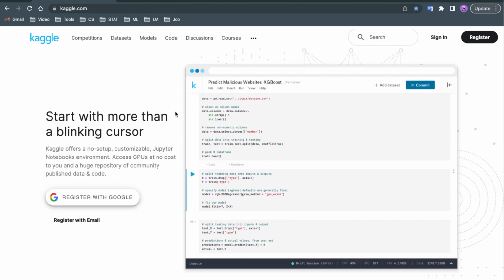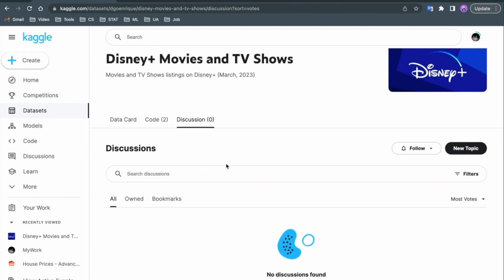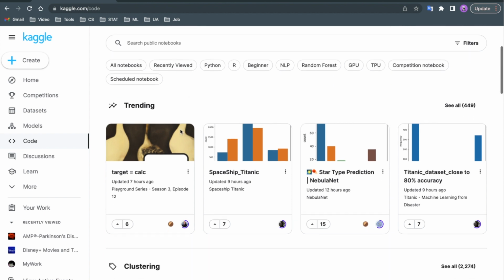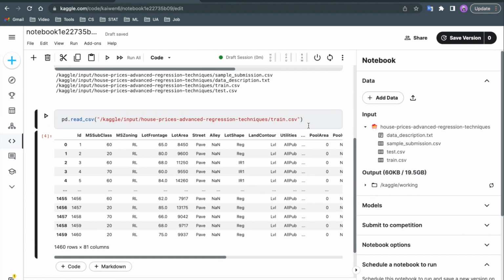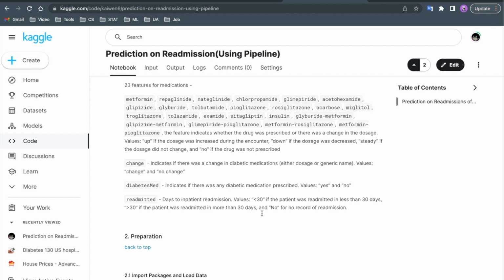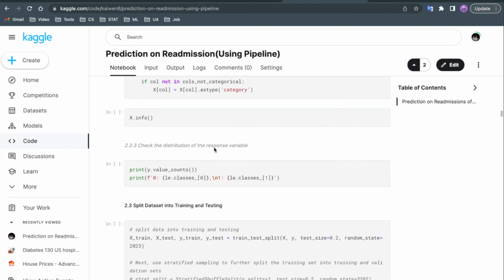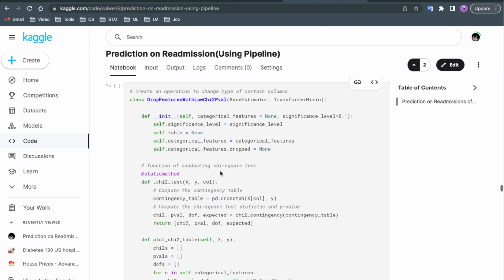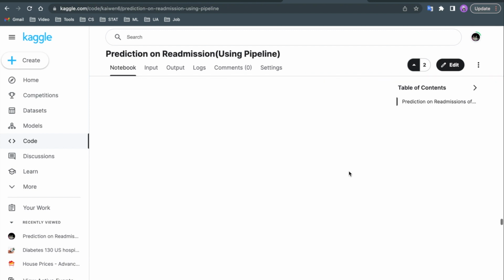Introduction to Kaggle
This video is about introducing beginners to Kaggle.